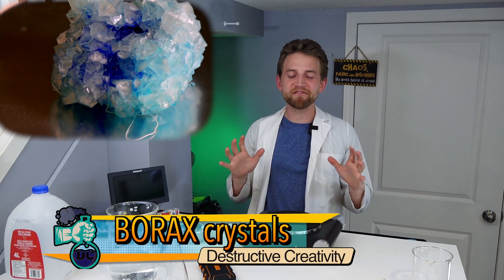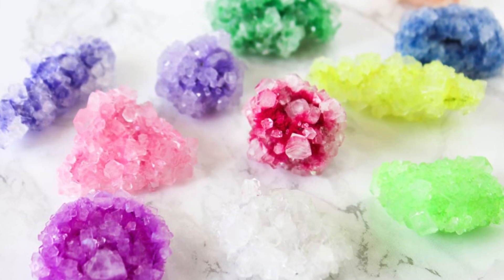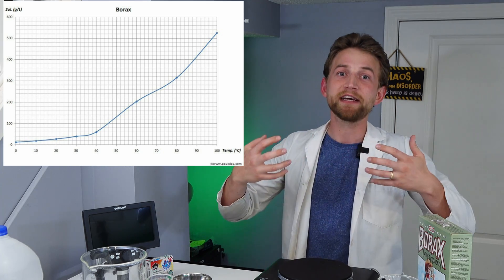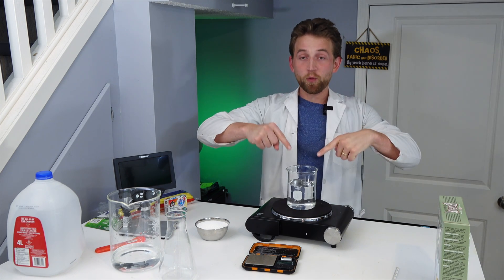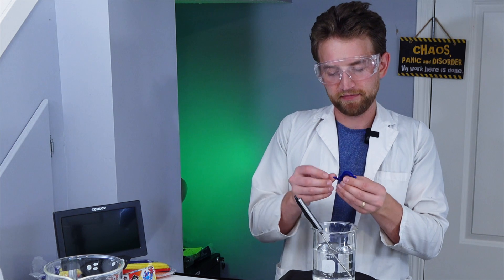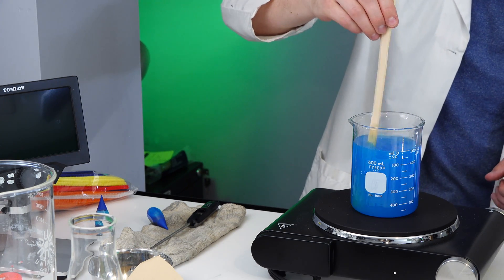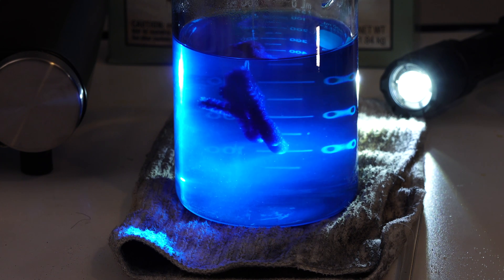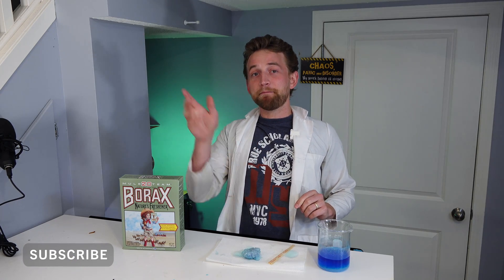DIY borax crystals! (And the science behind them!)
Borax Crystals! One the the best experiments for younger kids, and an awesome teaching tool for supersaturated solutions, solubility curves and introduction to chemistry experiments! Borax crystal growing is very simply but tin this video I want to take it a bit further and show how solubility curves and graphs work and how to read them.

00:00 Intro to Destructive Creativity and supersaturated solutions
00:45 What is Borax? And the quick and easy method.
01:55 Solubility curves
02:40 Making DIY Borax crystals
07:00 Showing our borax crystals.

Today I will show you How To Make Borax Crystals at home! Making these is super easy and you only need a few ingredients to grow giant crystals at home. Everything you need for this science experiment is cheap and easy to find! Diy Borax crystals are something that you can make with your friends and end up with beautiful crystals that looks like real treasure!